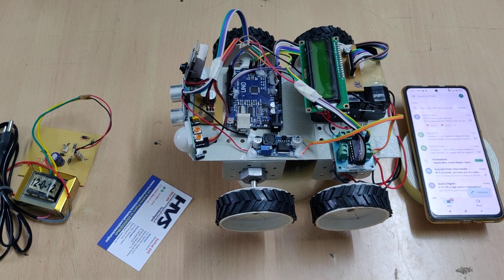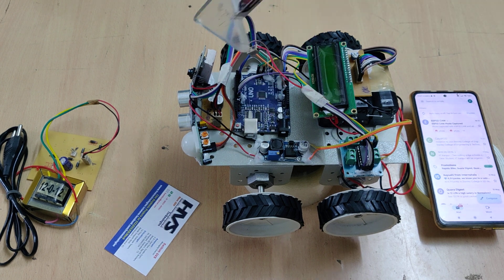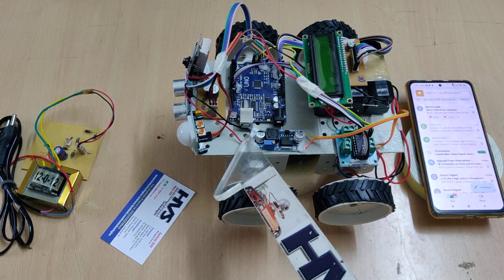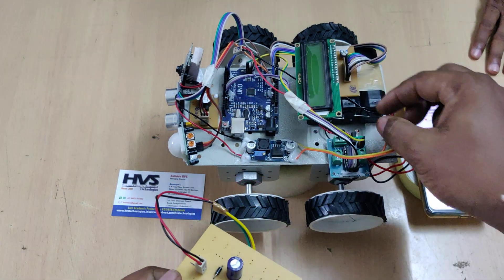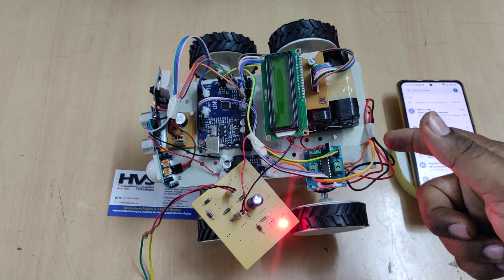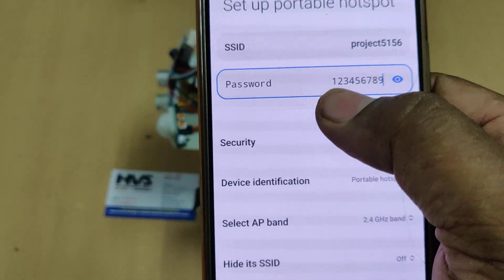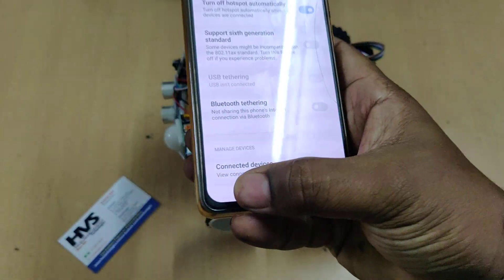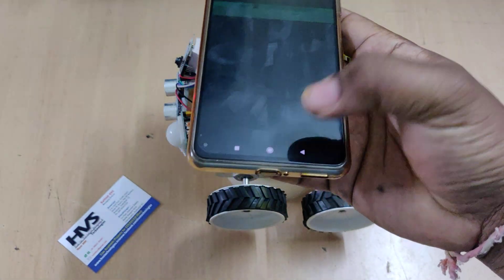Human Detection robot with photo email alert using ESP32CAM ARDUINO UNO and obstacle avoiding